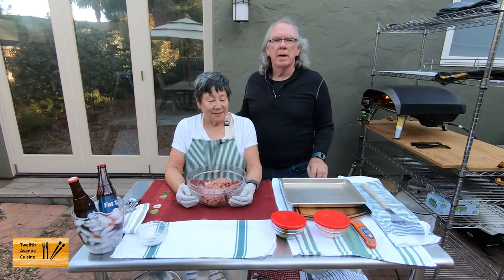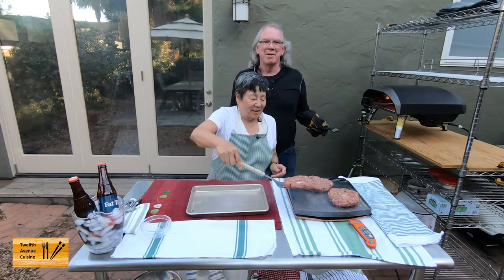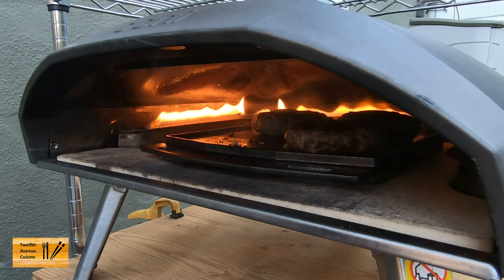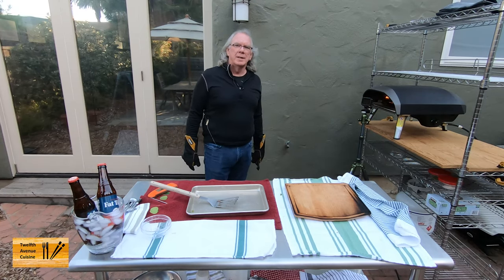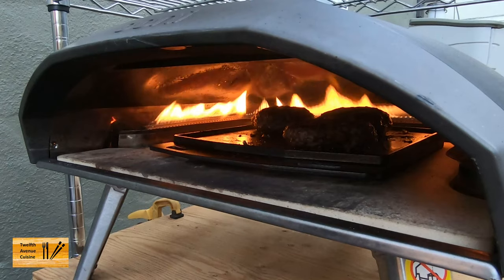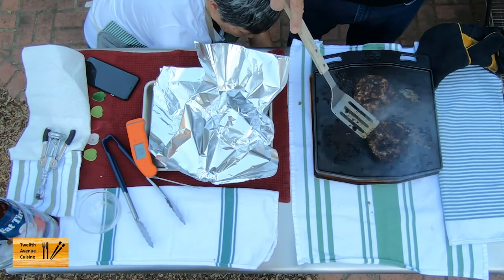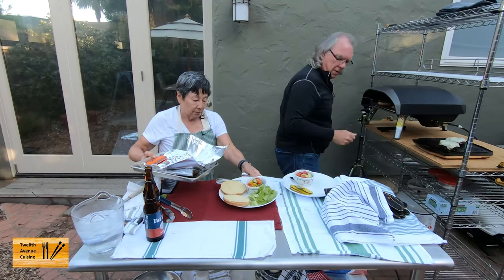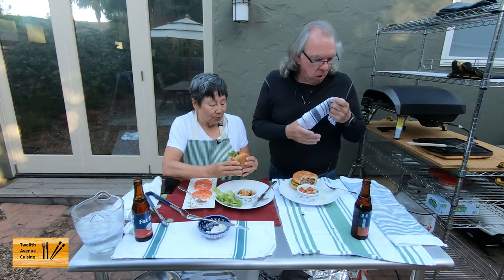Classic Cheeseburgers Cooked In An Ooni Koda 16 Outdoor Pizza Oven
The classic cheeseburger is a family favorite. And the Ooni Koda 16 Outdoor Pizza Oven is more than an outdoor oven for making pizza. The Ooni Koda 16 Outdoor Pizza Oven combined with the Ooni Dual-Sided Grizzler Plate or Ooni Cast Iron Skillet Pan enable you to make a delicious cheeseburger that will delight your family and friends. In this video we use the Ooni Koda 16 Outdoor Pizza Oven and Ooni Dual-Sided Grizzler Plate to make a classic cheeseburger that's simple but tasty and sure to please.